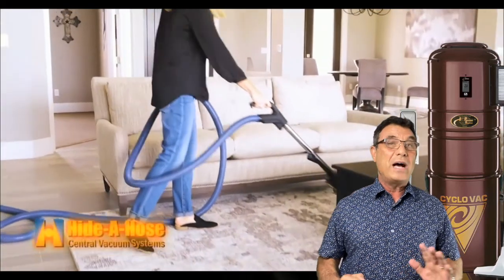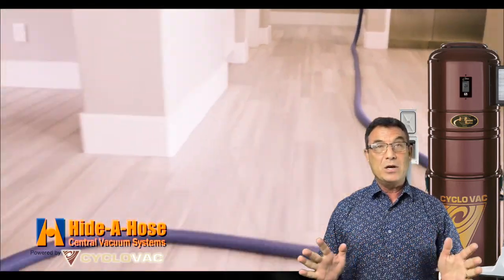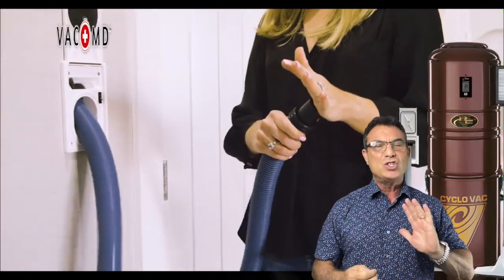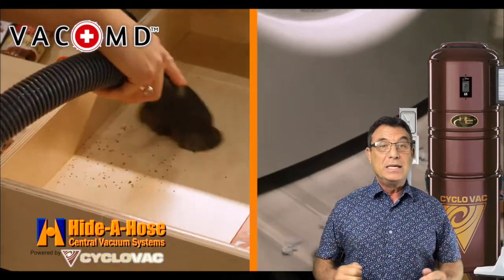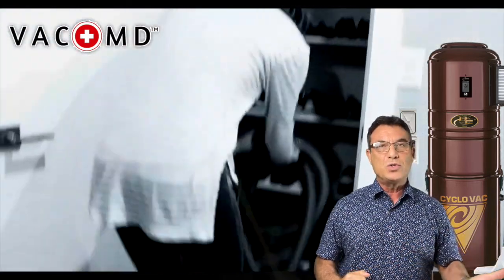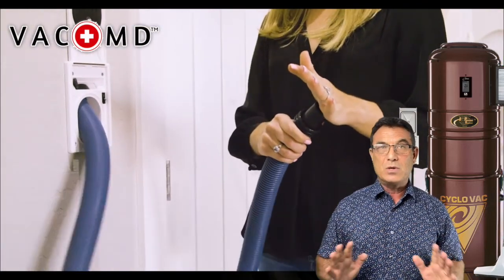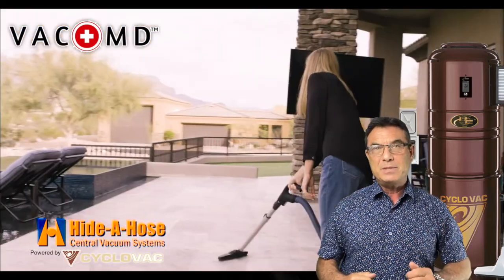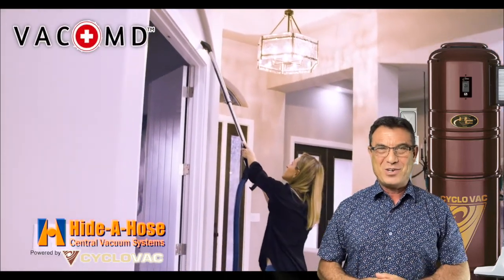Boca Ratons best Central Vacuum Repair & Installation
If you are in Palm Beach, Broward or Miami-Dade and are in need of Central Vacuum repair, we can help! We are Vac MD. We specialize in central vacuum (in home vacuum) repair and installation. Give us a call at (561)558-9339 and we can send our central vacuum technician out to give you an  assessment of your central vacuum repair.

We have been in the central vacuum business for over 25 years. Our technician is incredibly knowledgeable. We strive for honesty and integrity.

Need accessories or supplies for your central vacuum? We carry hoses, piping, elbows, inlets, power nozzles and more. We can ship as well!

We are located on the northwest corner of Glades and the Turnpike. Our address is 8177 Glades Rd, Ste 7, Boca Raton. We are near Field of Flowers, Party City, Office Depot and Bagelworks. Stop by or give us a call/text. (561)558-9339.